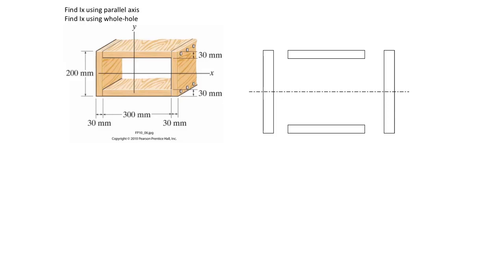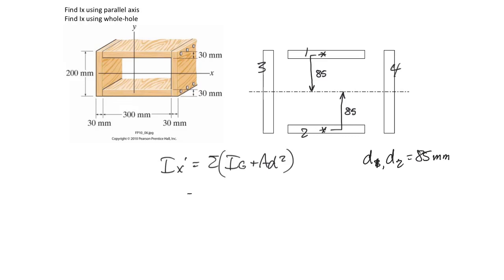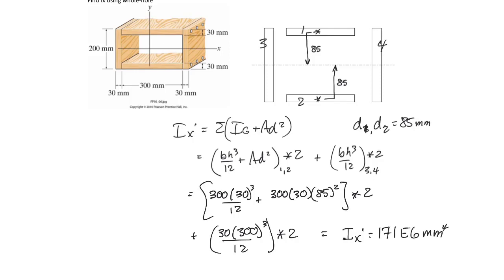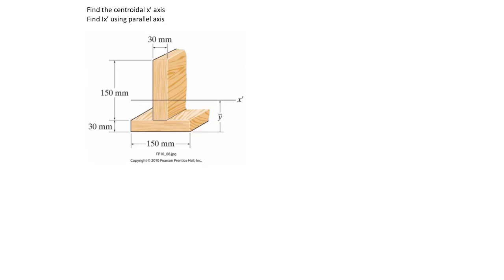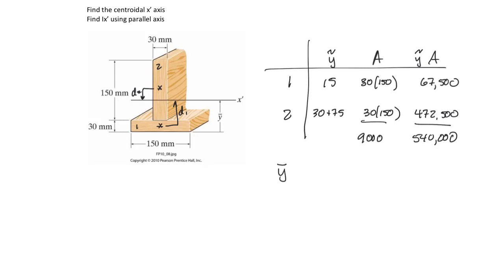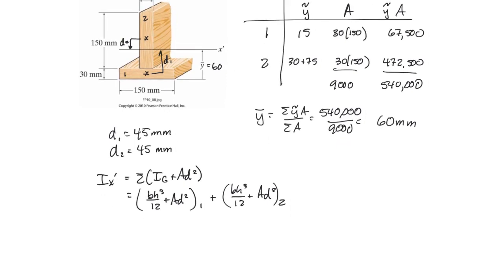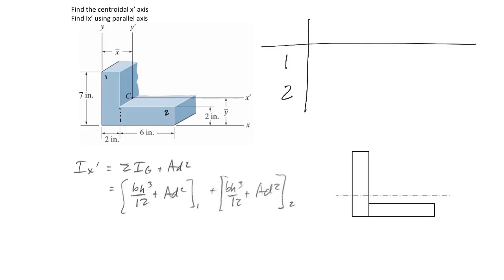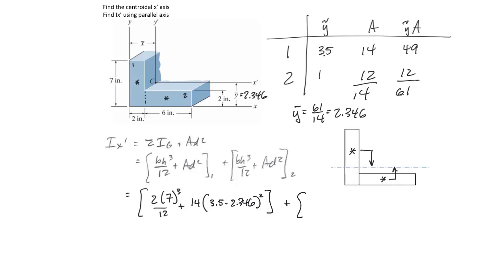10-b Parallel axis theorem